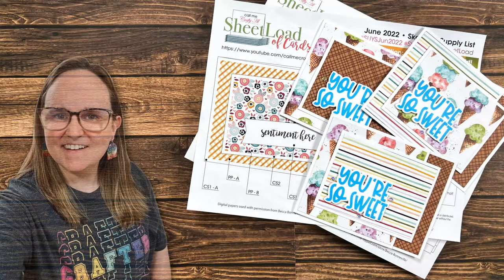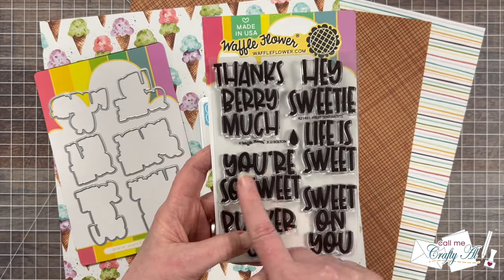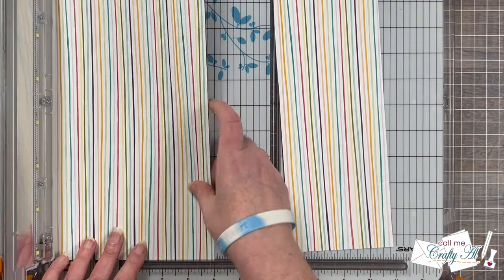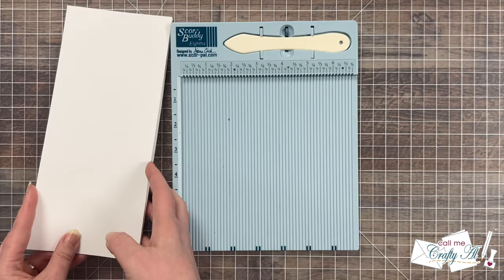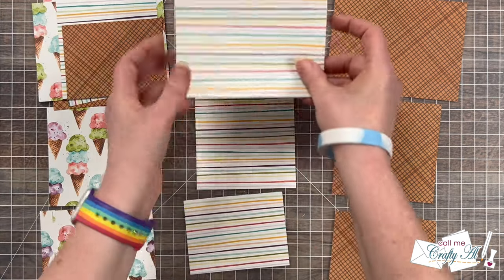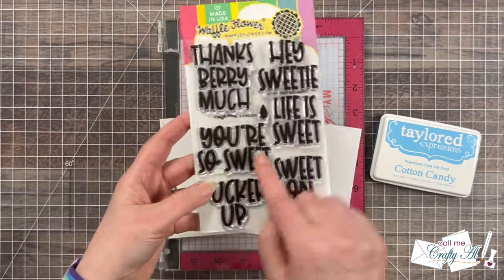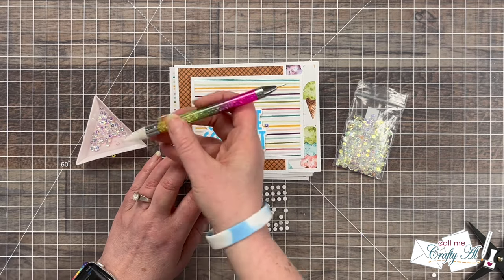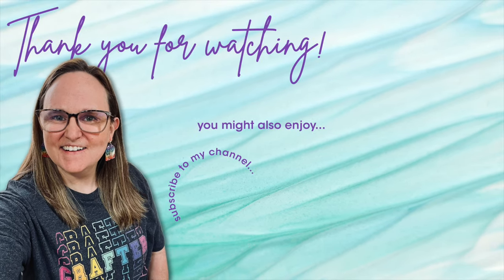SheetLoad Rewind to June 2022 | Special Joy Fold Cards Edition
It is time for another SheetLoad Rewind! This month l am revisiting the June 2022 SheetLoad of Cards and creating SIX (6) fun fold / joy fold cards. I hope you will watch the video to see the process and find out how to download the original SheetLoad printable for FREE!

If you are going to Rewind with us, please use these hashtags

Related Links / Videos:
   June 2022 SheetLoad of Cards

Related Products**:
   Stampin Up patterned paper
   Waffle Flower Fruit Sentiments stamp & die set
         I used: Cotton Candy
   Scor-Buddy Mini Scoring Board

HaPpY cRaFtInG!
   Alicia
   Call Me {Crafty} Al

         PASSWORD Watch until the end of the video.